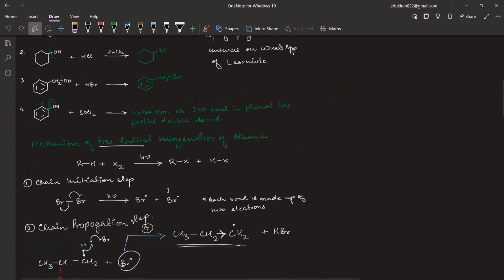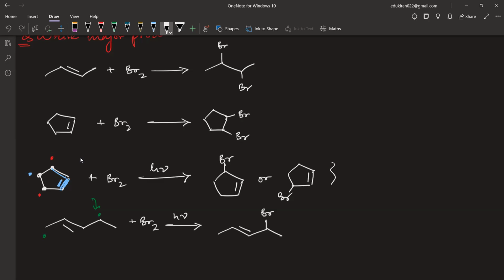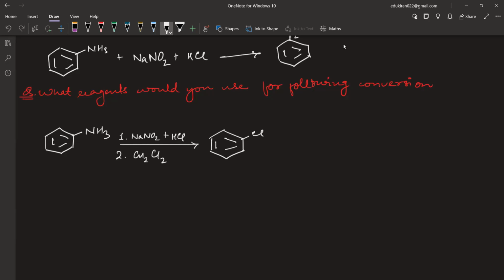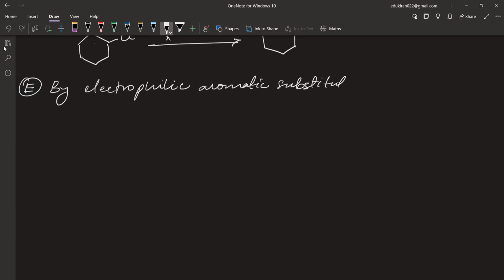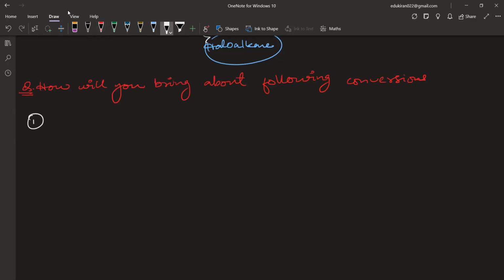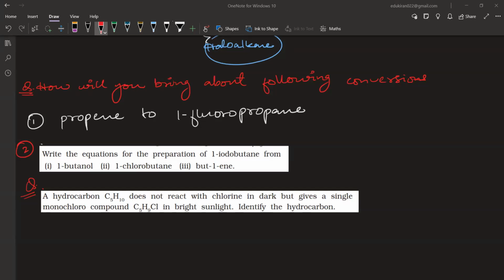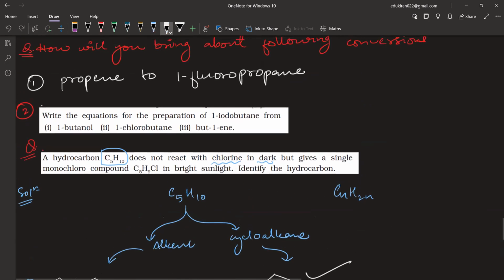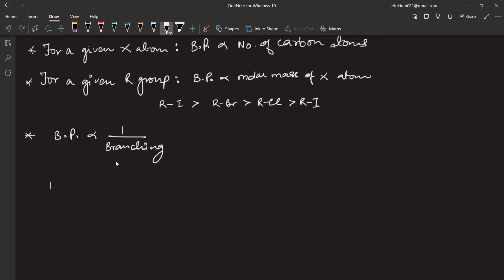Learnivio | Sandmeyer's Reaction | Haloalkane and Haloarenes | Lect 5 | 12th MED | 25-06-2022